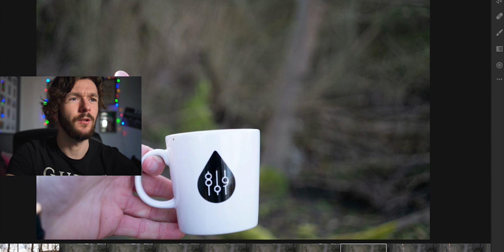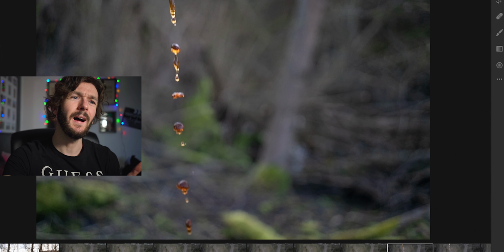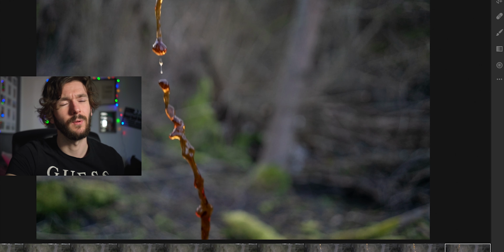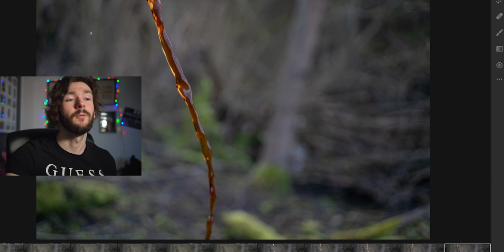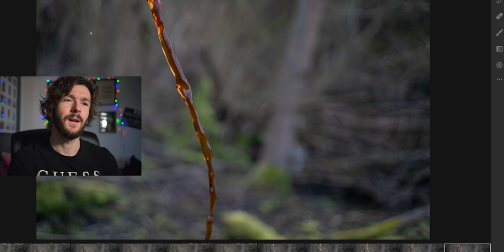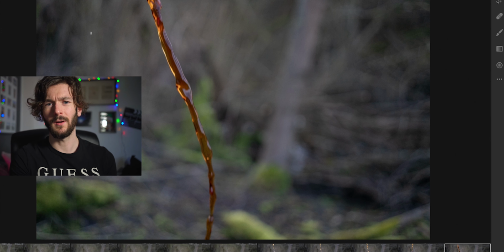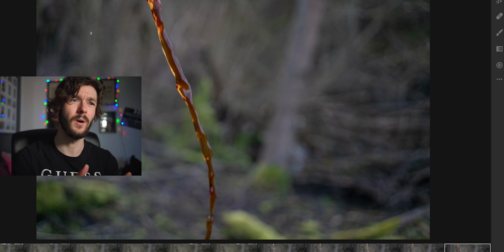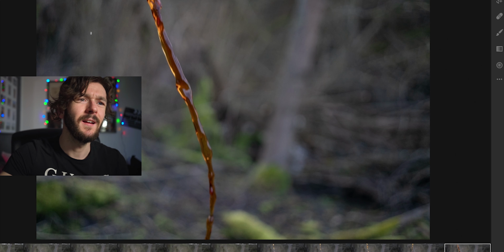Outdoor Product Photography - what to think about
A how to guide and tricks to think about
Outdoor product Photography

Like and subsribe or I will... well.. I will pretty much do nothing, but imagine me as Liam Neeson in Taken..

Hope you have a good one, or bad if you´re into that stuff..
See ya, BYEEE